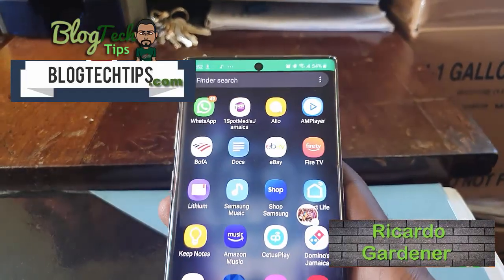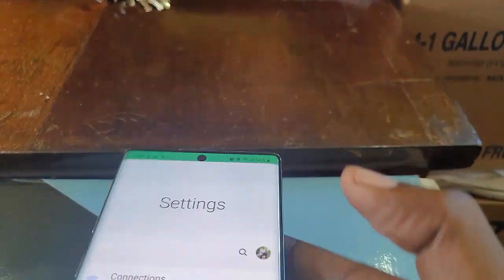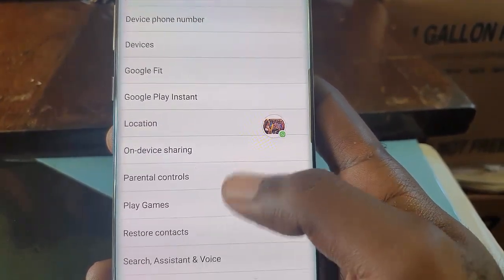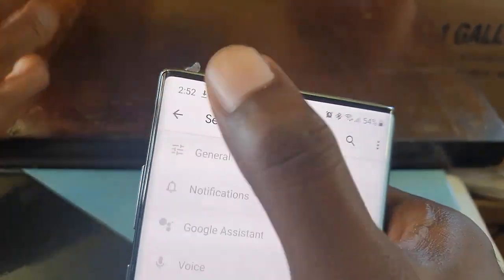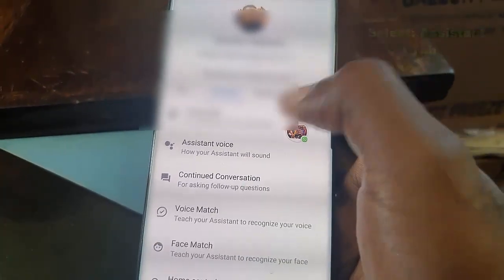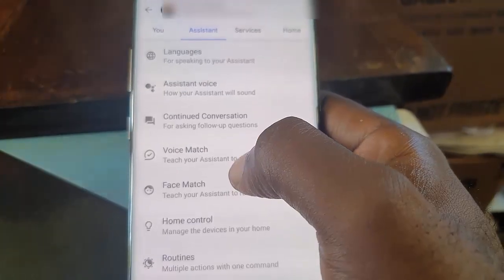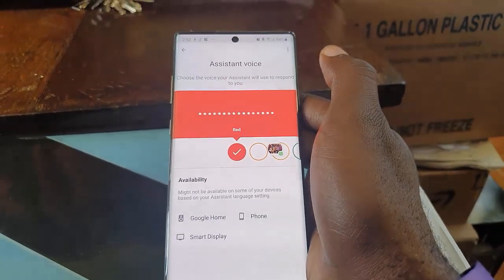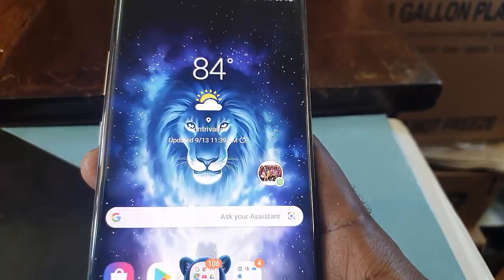Change Google Assistant Voice Galaxy Note 10 and 10 Plus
Easily Change Google Assistant Voice or enable male voice in Google Assistant on the Galaxy Note 10 and Note 10 Plus. Choose from several male voice and alternate sounding voices. These voices can be male or female with various sounding accents to better match what you like.